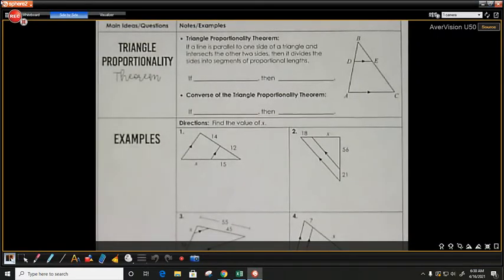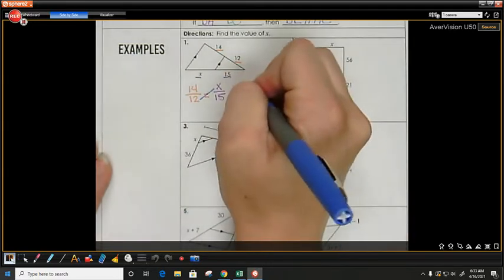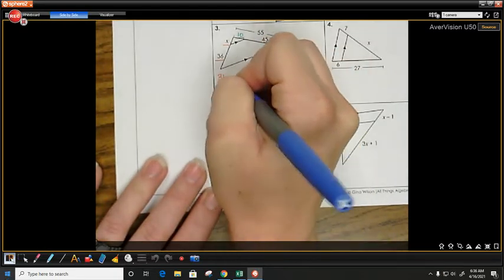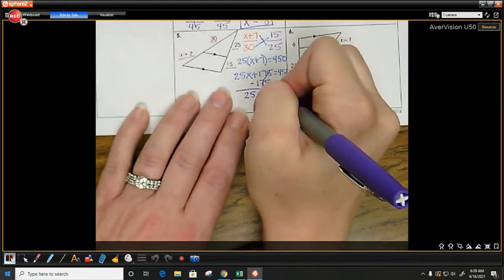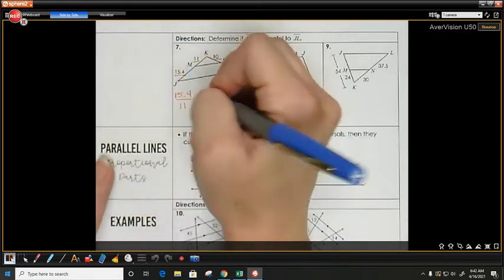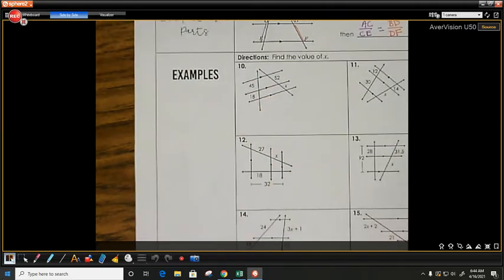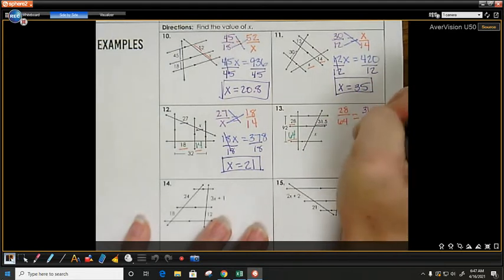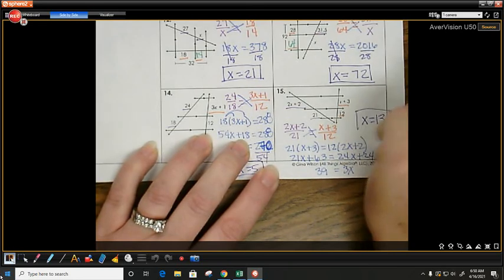Geo Unit 11 Day 4 Part 1